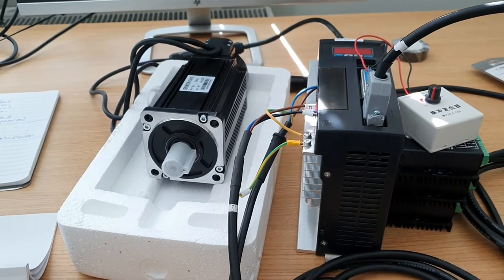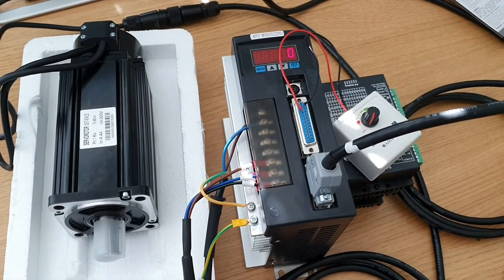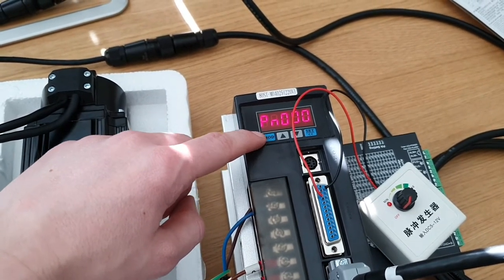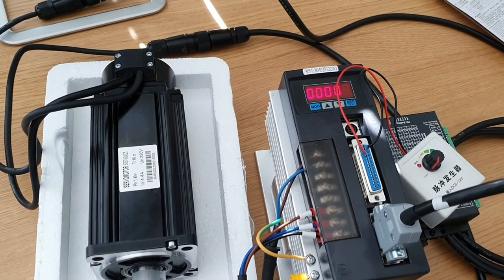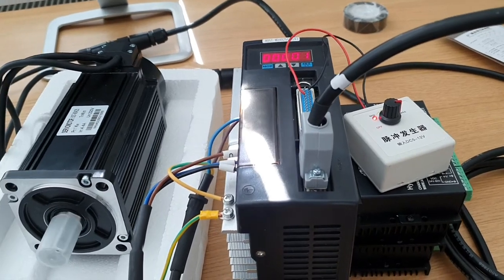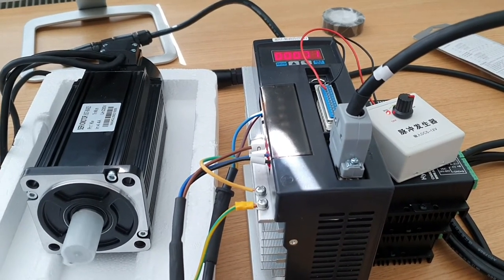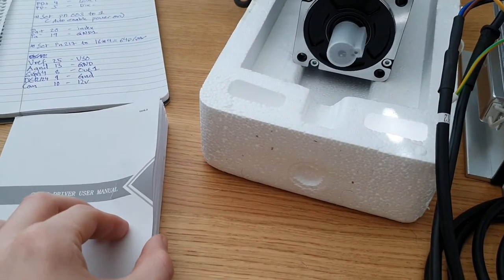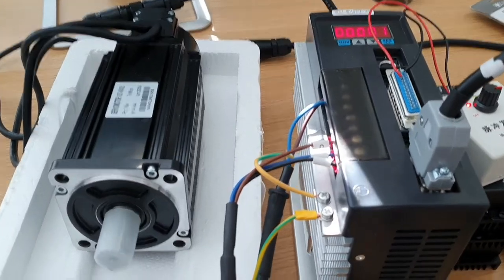First test run AC Servo motor 1kW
First time connecting a servo motor. There is a lot of settings, but if u just want it to run or use it as a stepper motor, It is not much harder to get it to work than a regular stepper.

I Will make videos on how to do it later this spring.